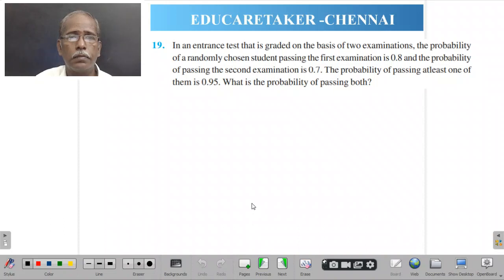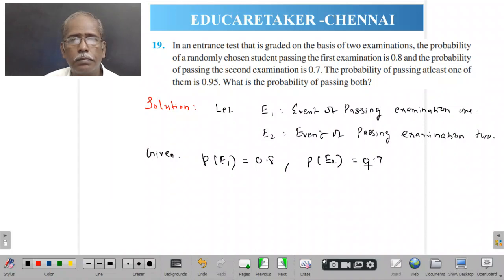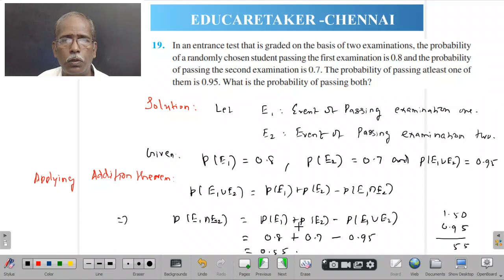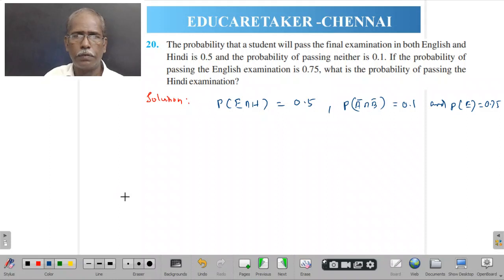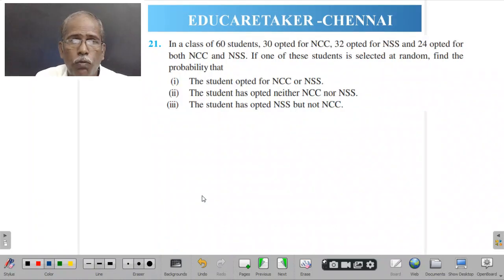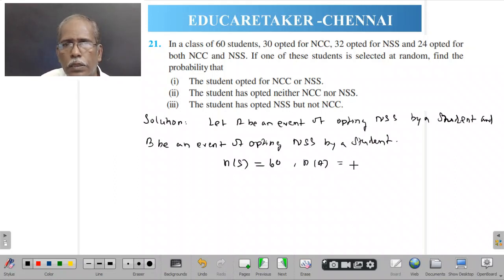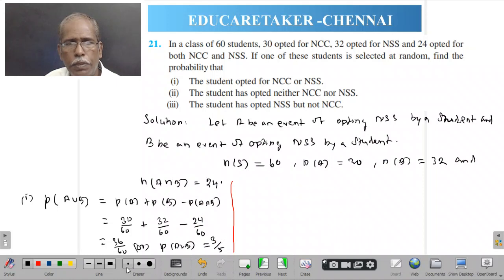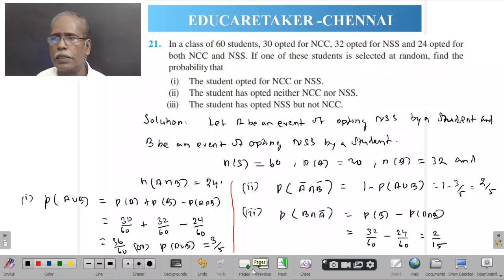STD 11 PROBABILITY 04-EXERCISE-16.3-EDUCARETAKER CHENNAI